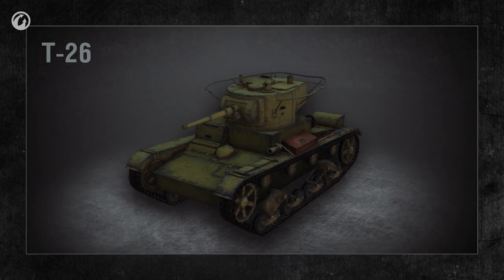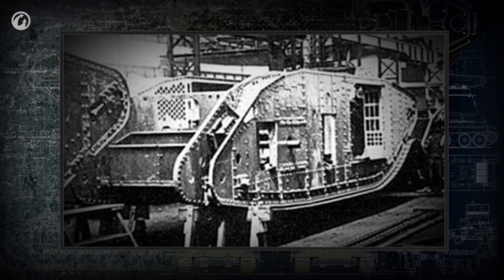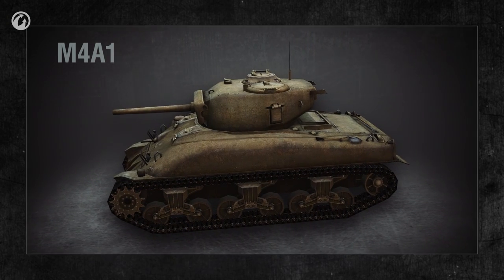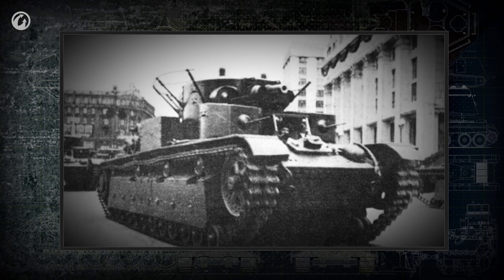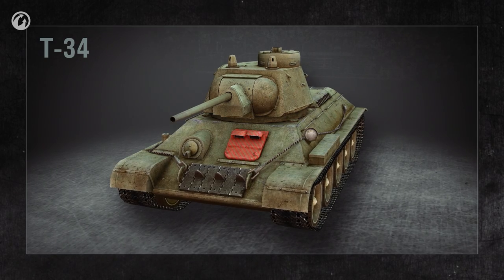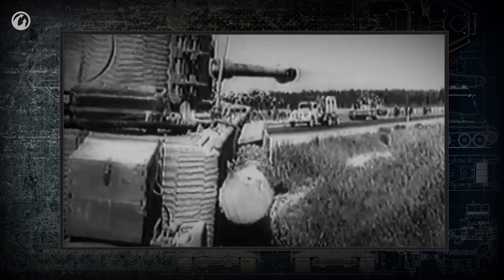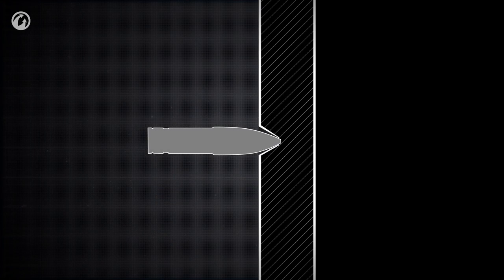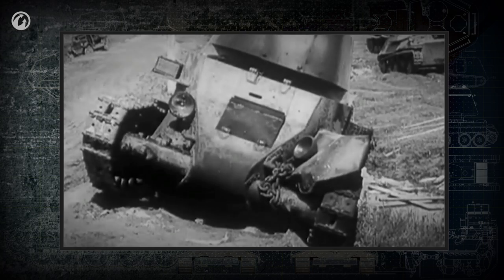Tank Hull - The Nuts and Bolts of Tanks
In this episode you’ll learn why the Germans made “square cut” tanks, what technologies turned to be the most effective and what happens to a tank, when a shell hits the target, but doesn’t penetrate it.